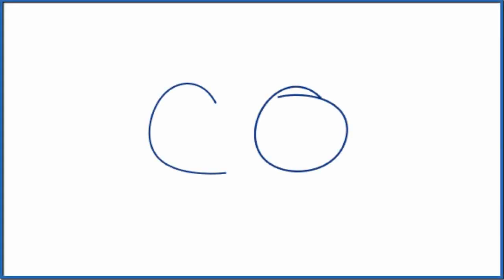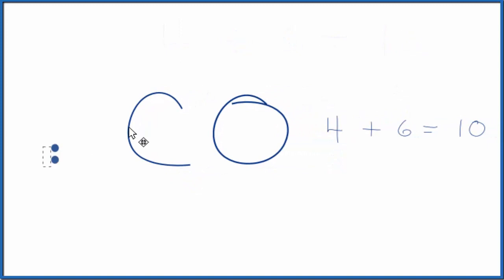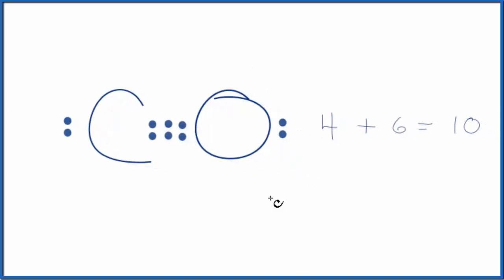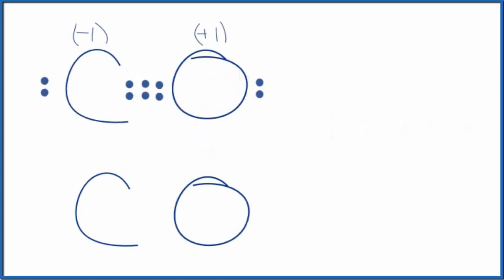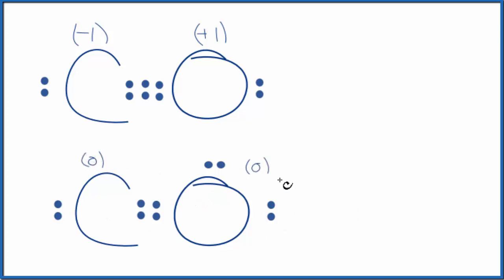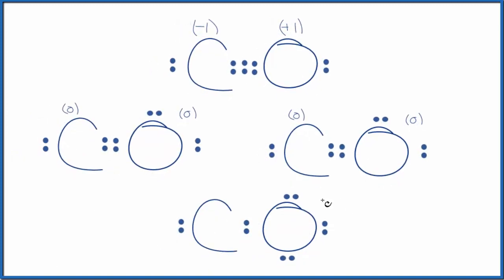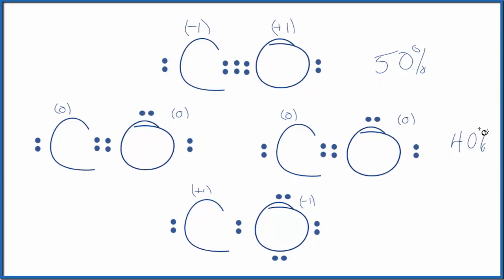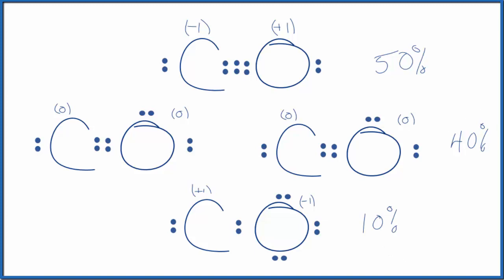Resonance Structures for CO (Carbon monoxide)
There are several resonance structures  for CO (Carbon monoxide). We start with a valid Lewis structure and then follow these general rules.

For the CO resonance structure there is one major structure but two other resonance structures contribute as well.   When drawing the Lewis Structure for CO, at the general chemistry level you are expected to draw the structure with the triple bond since is obeys the Octet Rule.

Note:
 - Resonance forms must be valid Lewis structures.
- Maintain the same number of valence electrons.
- Atoms don’t move. Only electrons move. - Only move electrons in lone pairs or pi bonds (found in double and triple bonds).
- Maintain the same number of lone pairs.

Remember:
- Resonance structures are necessary to show how electrons are distributed in chemical bonds in a molecule.
- Understand the molecule isn't flipping back and forth between structures! It's an average of the resonance structures.
- The double arrow symbol drawn between resonance structures does not mean equilibrium or any sort of change. It only shows that there is more than one way to draw the structure. It's not a very good choice of symbols, really.

Resonance structures are also called resonance forms, resonance contributors, and sometimes resonance canonicals.